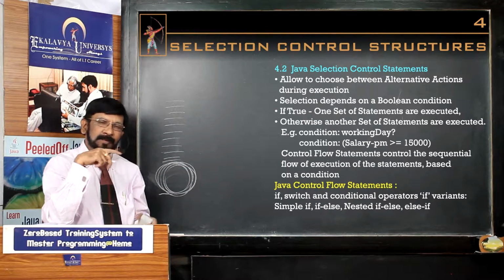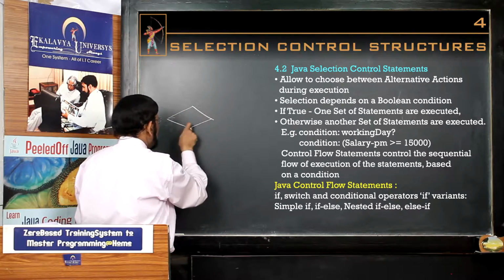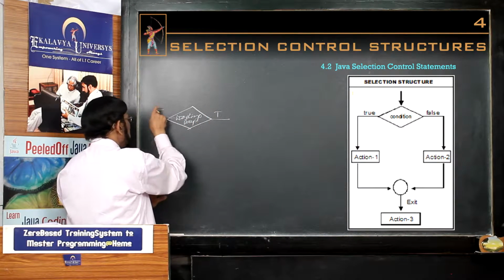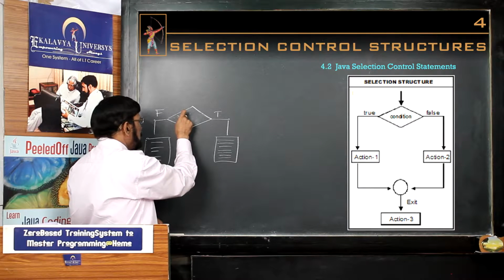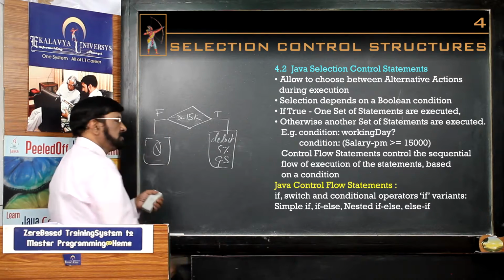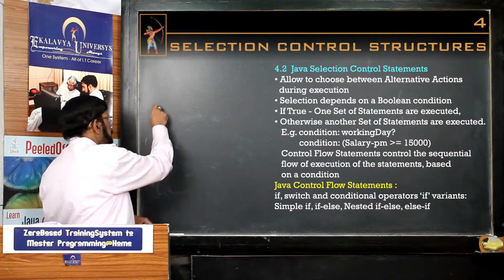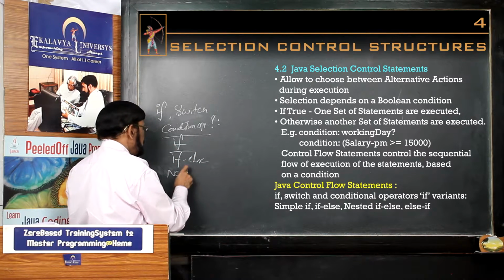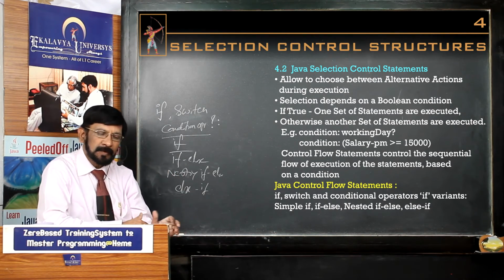4.2 Java Selection Control Statements